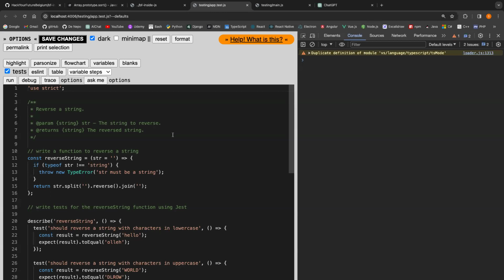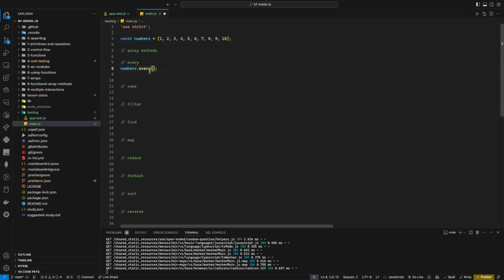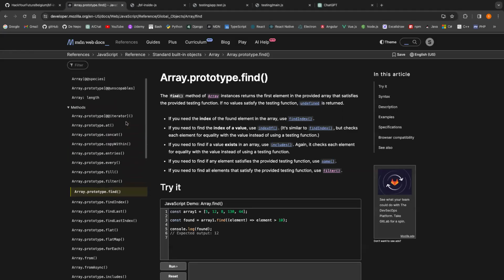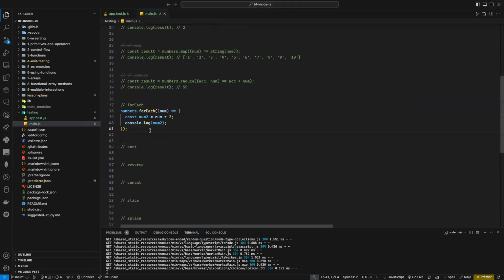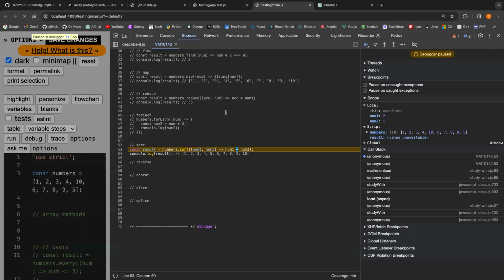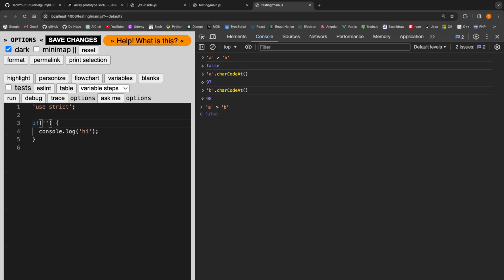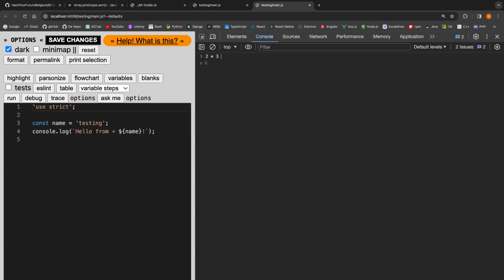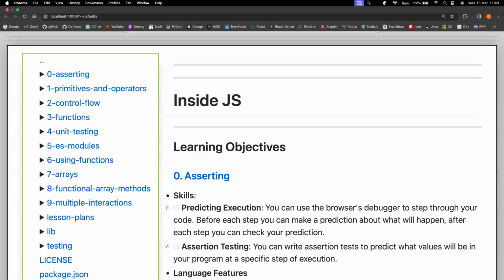bf 2024 inside js 4